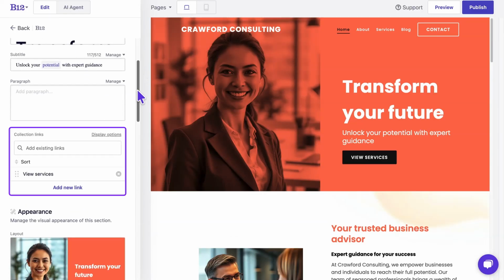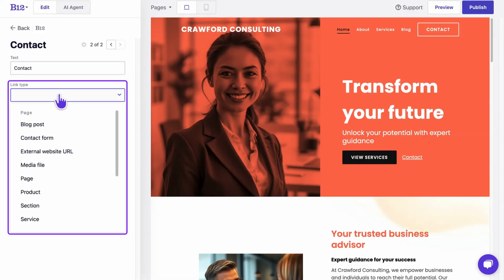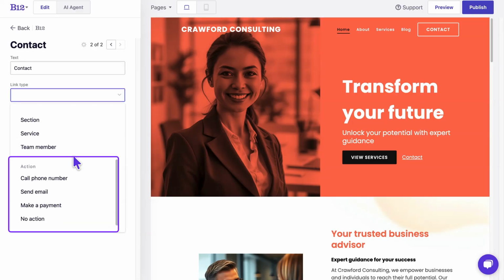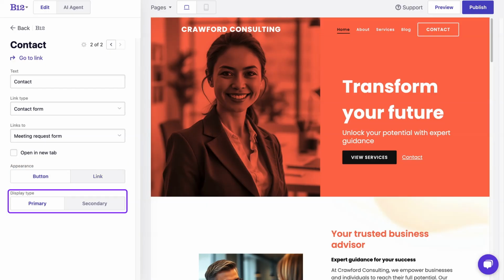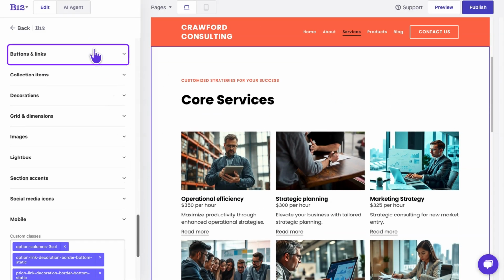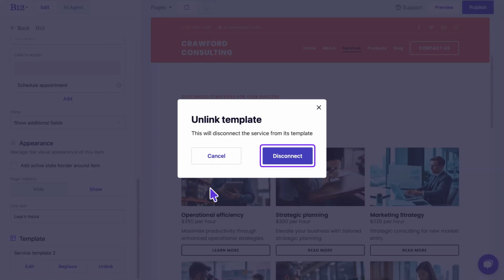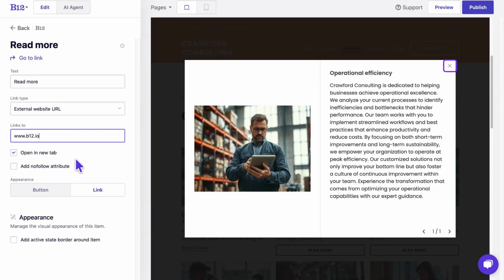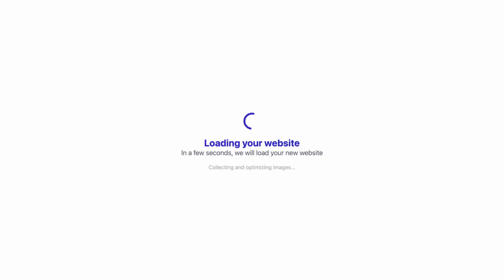Adding and Editing Links & Buttons on Your B12 2.0 Website | Step-by-step tutorial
In this video, you’ll learn how to add, edit, and customize links and buttons on your B12 website. We’ll walk through how to update link destinations, adjust button styles, control link behavior, and manage collection items — all within the B12 Editor.

By the end, you’ll know how to create clear, effective calls to action that guide visitors exactly where you want them to go.

00:31 Creating and Editing Links
01:21 Customizing Link Behavior and Appearance
02:02 Managing Collection Items
03:10 Advanced Button Customization
03:32 Publishing